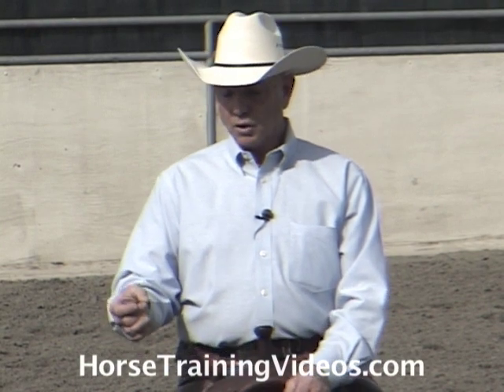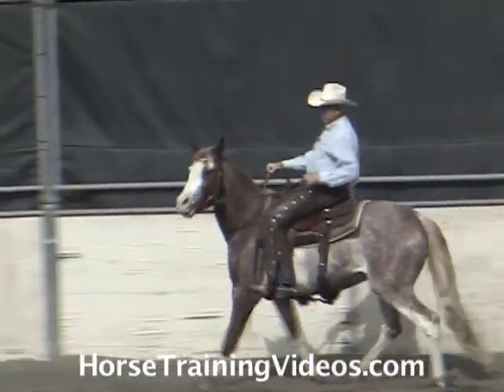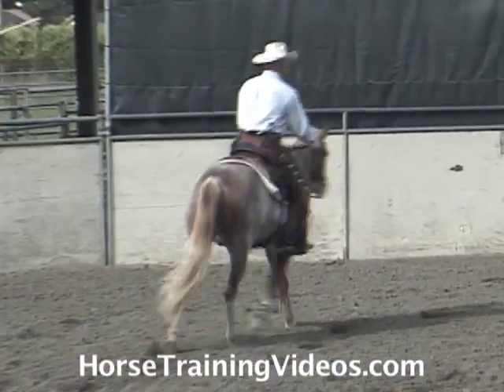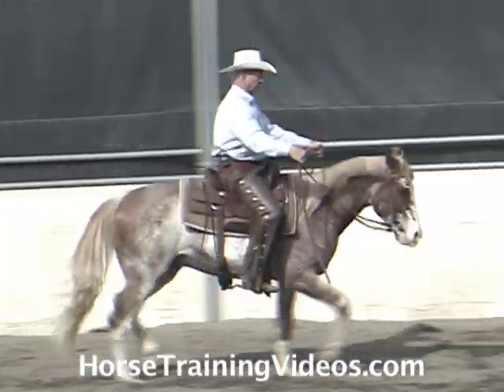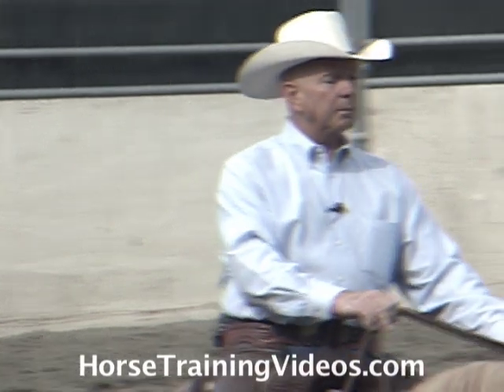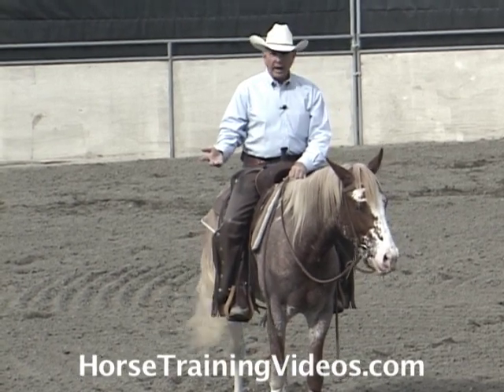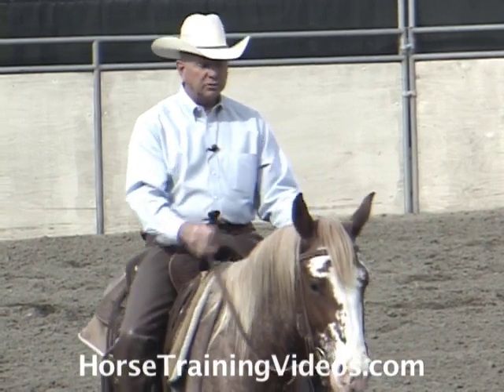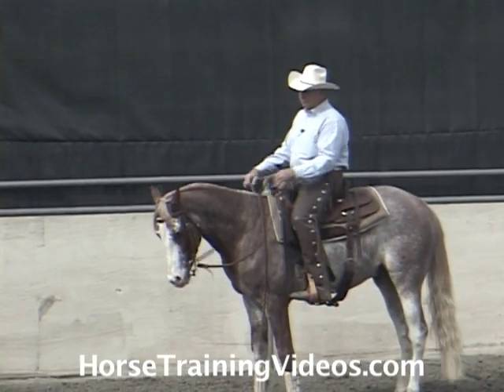How To Improve A Horse's Stop - A 3-Step System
In this video, I show how to greatly improve a horse's stop. Reining horse sliding stop or hard cutting horse stop. The horse I'm riding is a 2-year old with approximately 40 rides. Watch how I reward him for stopping resulting in him learning to slide. Very, very important horse training technique.